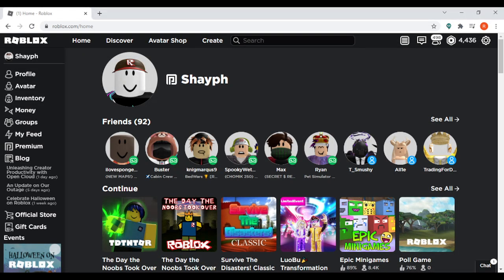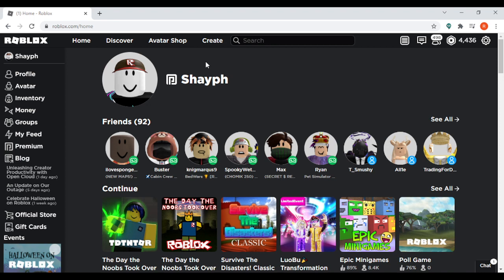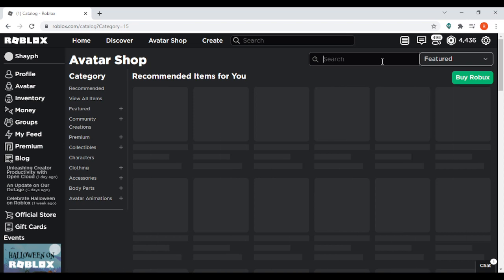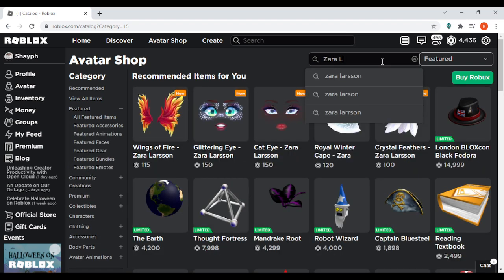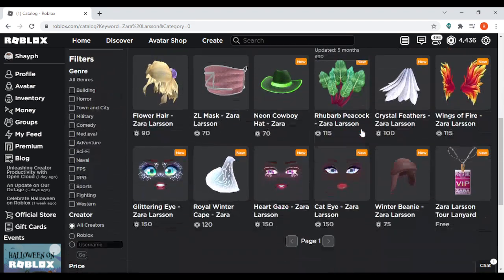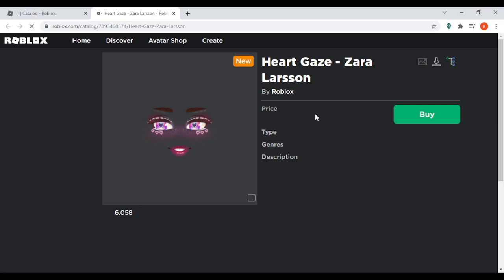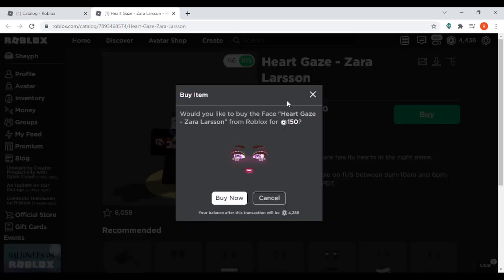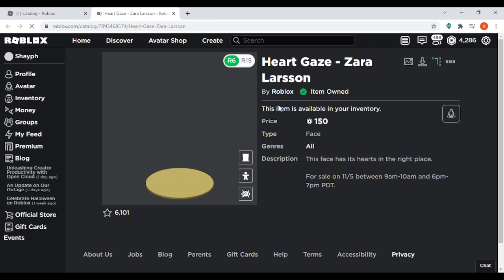(LIMITED TIME ROBLOX ITEM) How To Get The Limited Time Zara Larsson Heart Gaze Face! | Roblox Event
Hey guys in this video I will be showing you how to get the Heart Gaze face on Roblox!